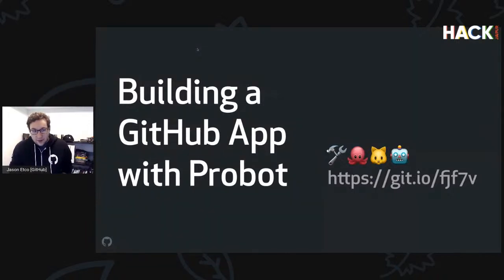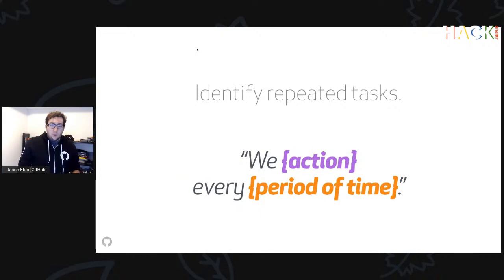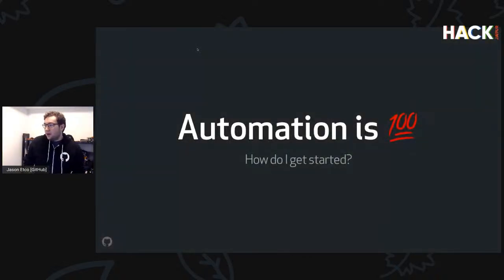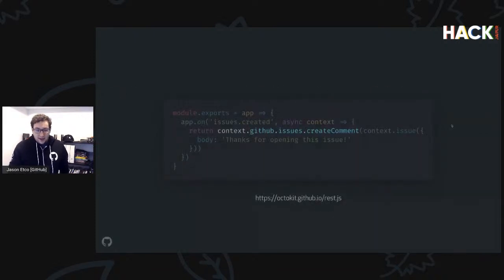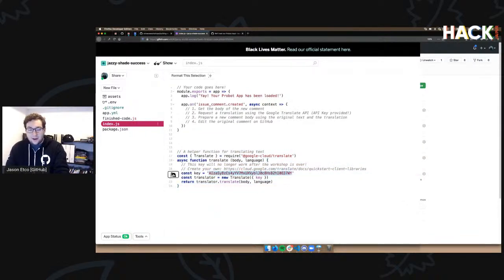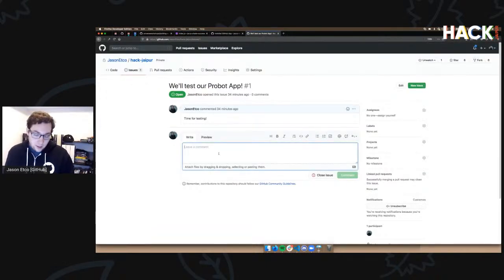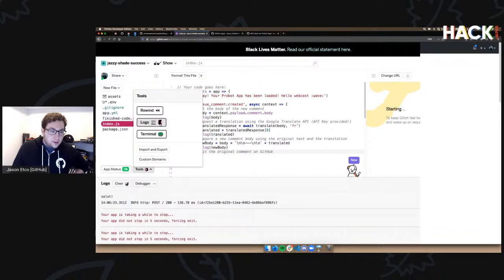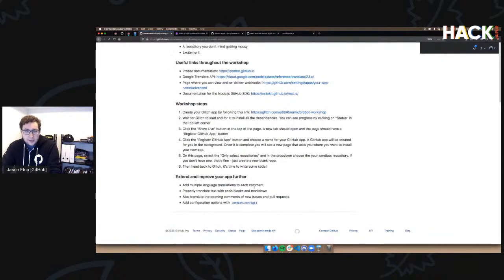Probot and Automation on Github by Jason Etcovich, Engineer Github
HackJaipur along with coding blocks brings you a session on "Probot and Automation on Github by Jason Etcovich.

to participate🔥.